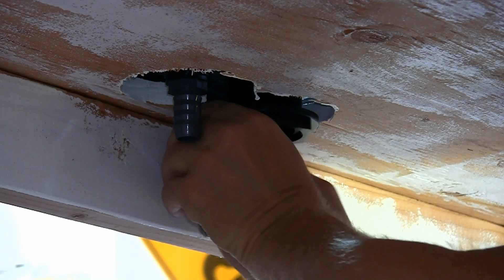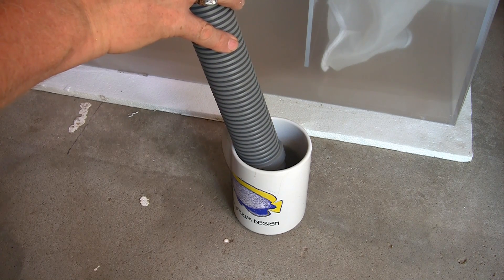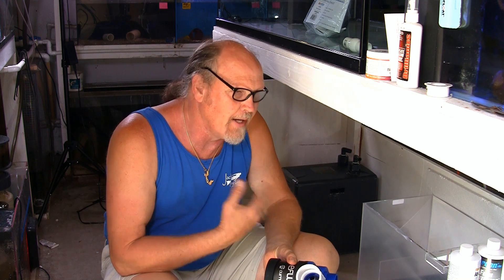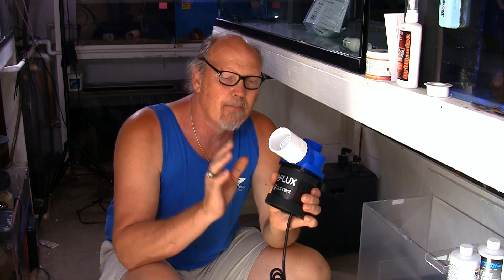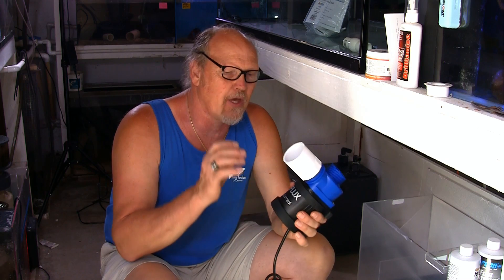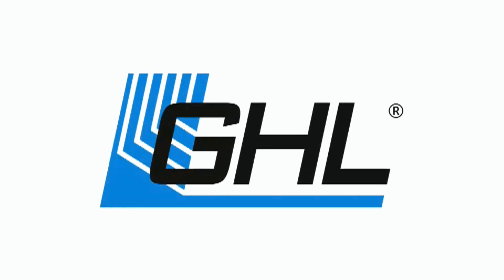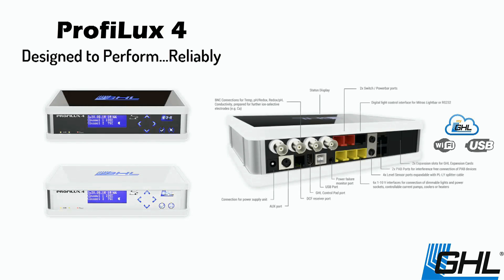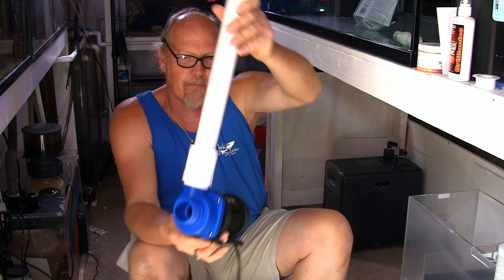Coral Frag Tank, LA Fishguys, Episode 159, part 2 The Plumbing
Follow along on this multi-part episode as Jim Stime of Aquarium Design builds a tank made specifically for growing SPS Coral Frags in LA Fishguys one hundred and fifty ninth episode. Its a multi-part episode detailing the tank, filtration,  pumps, unique rock work, LED  lighting and its high tech computerization.